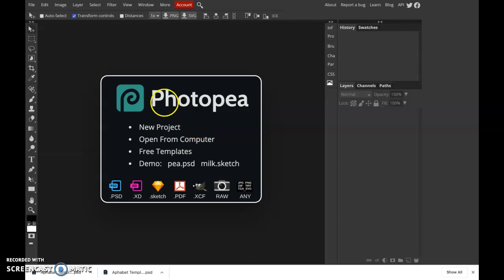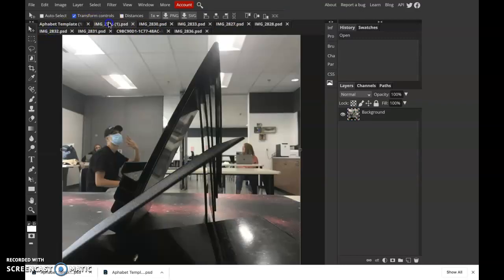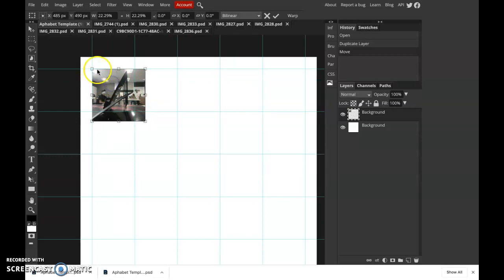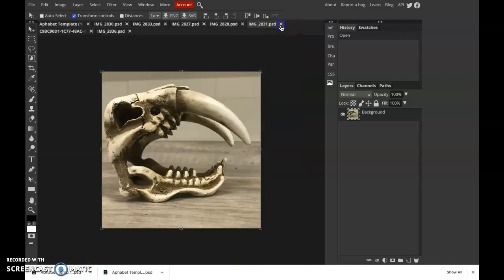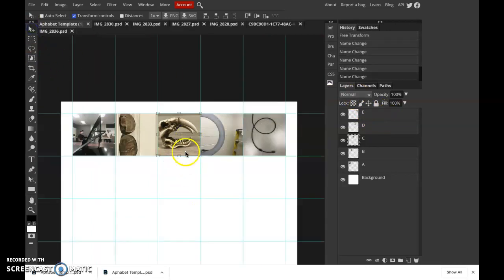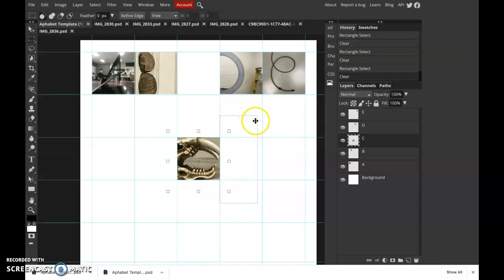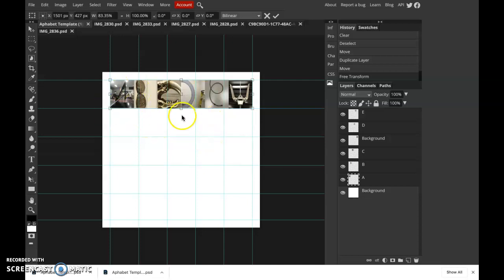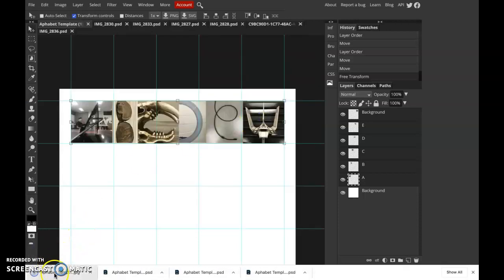Photopea - Creating your Alphabet Photo Layout